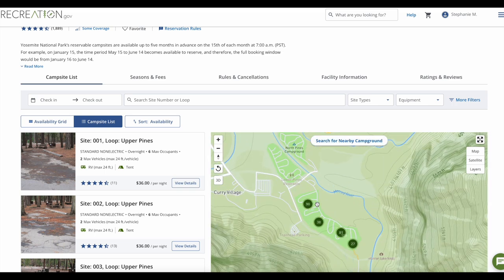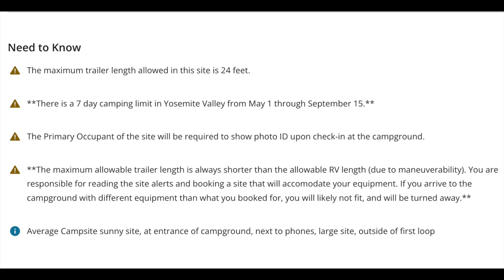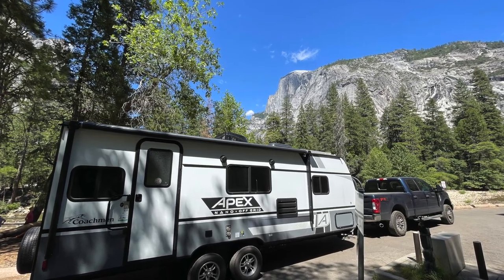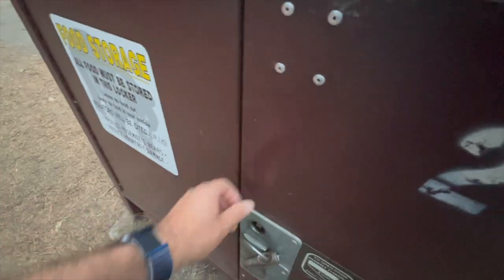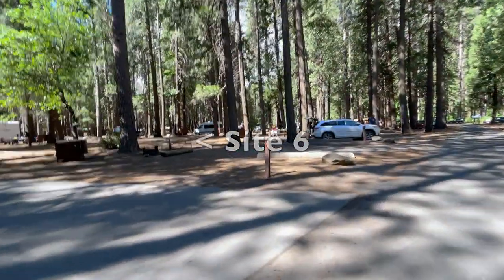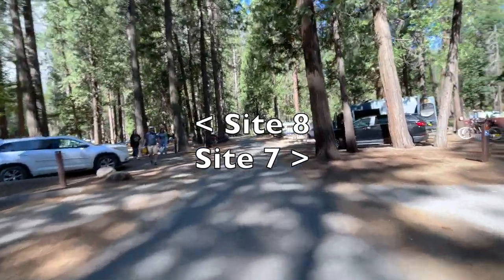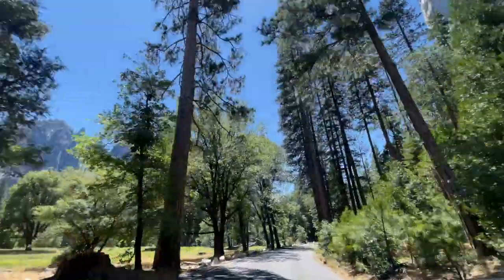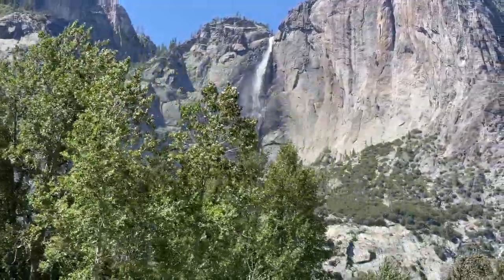Upper Pines Campground Booking Info + EVERY CAMPSITE Layout in Yosemite National Park CA!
We love this campground in Yosemite National Park, but sometimes it's tough to tell how your rig will fit into the site by looking at the photos on the booking website (recreation.gov).  I made this video to show more footage/view angles of each campsite in Upper Pines Campground!

More Yosemite videos coming soon! :)

We are Travel SzN! Stoof, Nate, and our pup Duke welcome you to our channel!